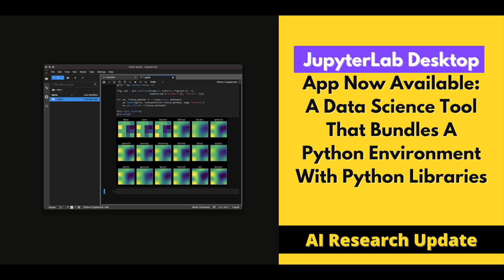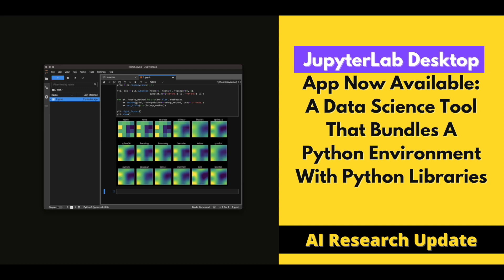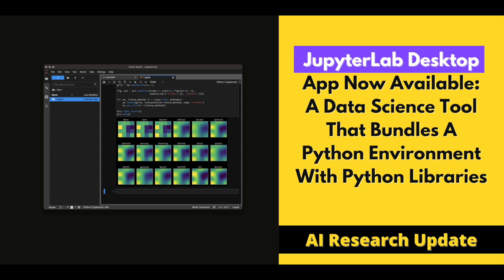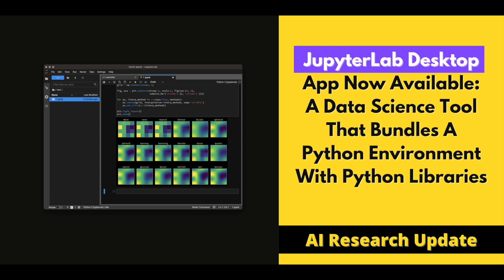JupyterLab Desktop App Now Available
[AI News September 26, 2021]
JupyterLab Desktop App Now Available: A Data Science Tool That Bundles A Python Environment With Python Libraries